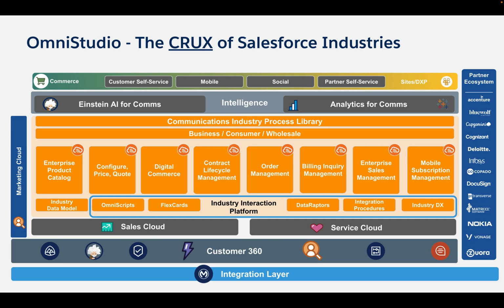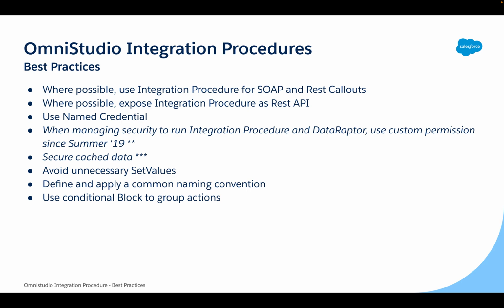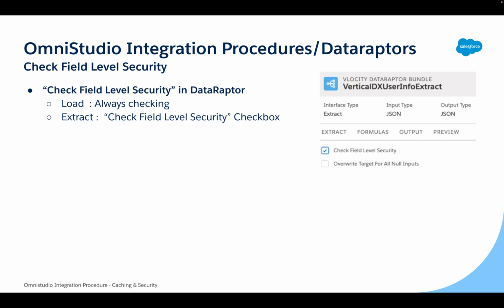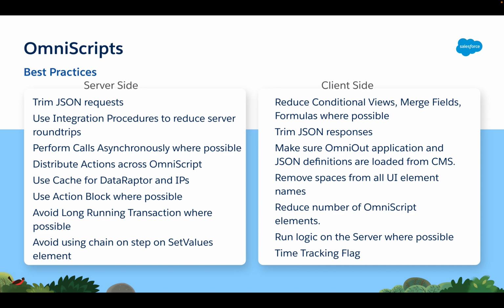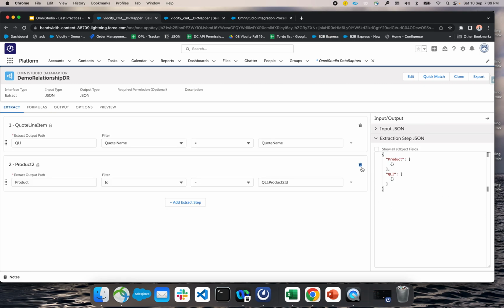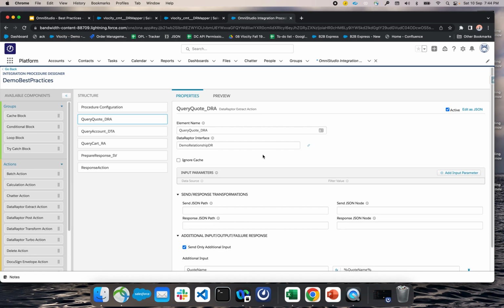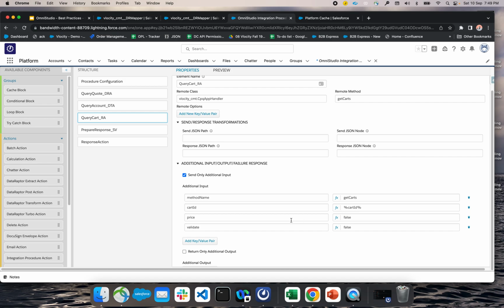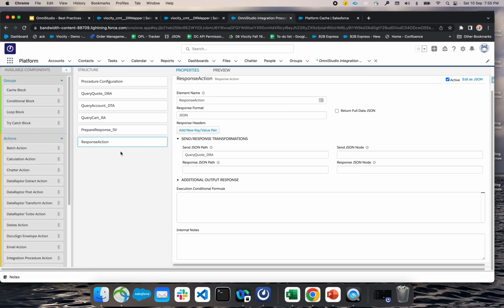OmniStudio Best Practices [EP-11]